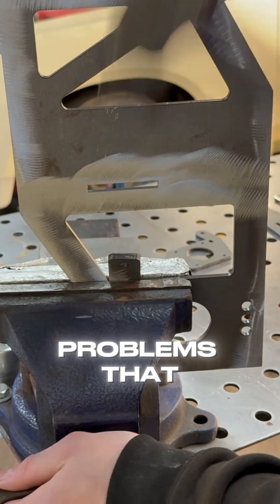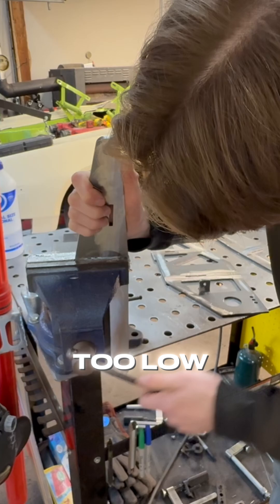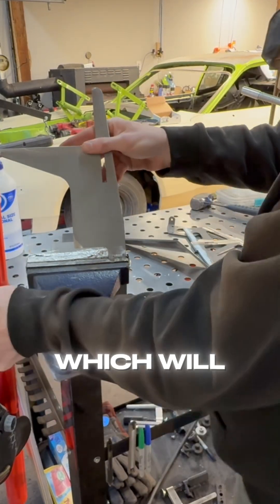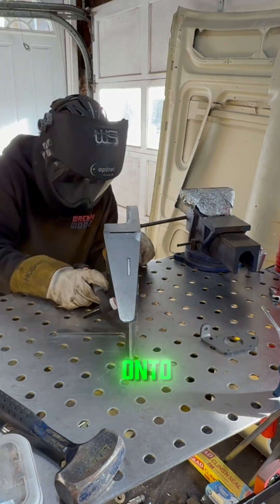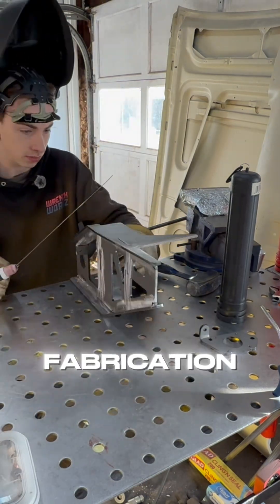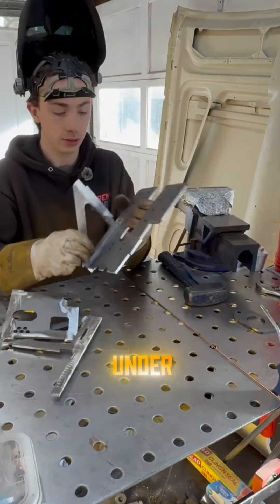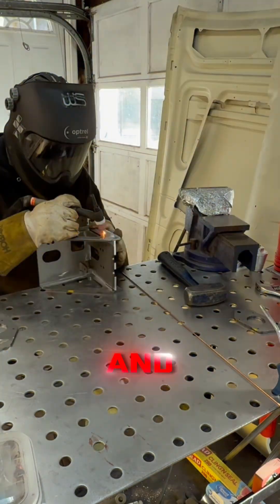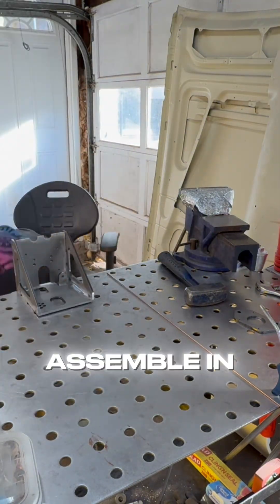I Fixed These Plasma Table Problems so You Don't Have to!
In this video I tell you how to take advantage of the improvements I made to this cnc plasma table gantry to save you on your DIY CNC Plasma Table Project.